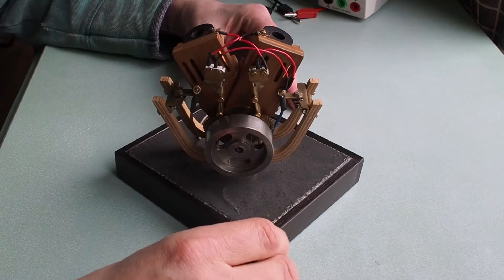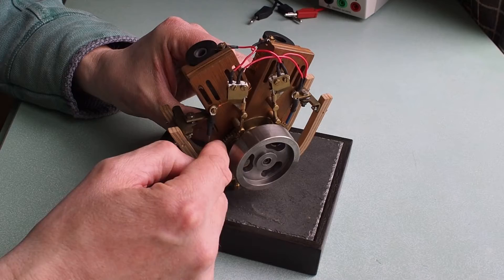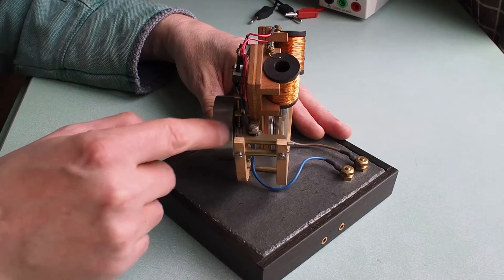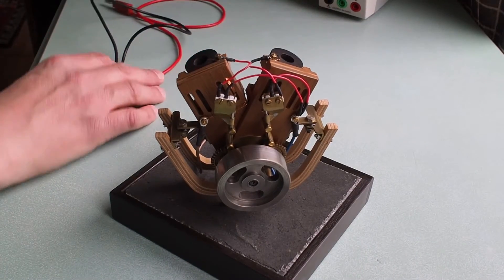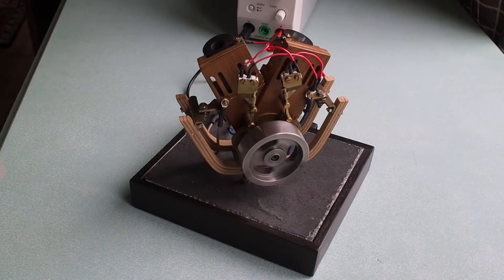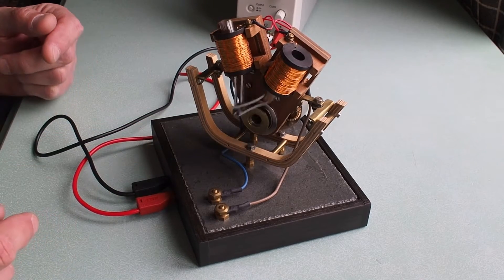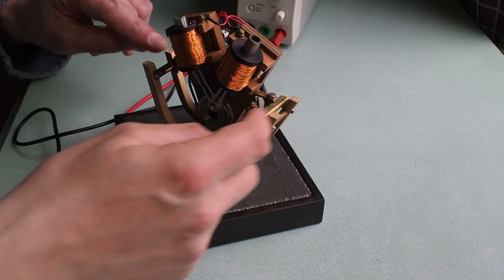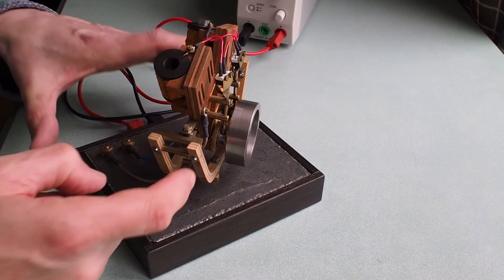V twin Solenoid Engine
This v-twin solenoid motor was designed to emulate the Harley-Davidson 45° single pin V-twin.